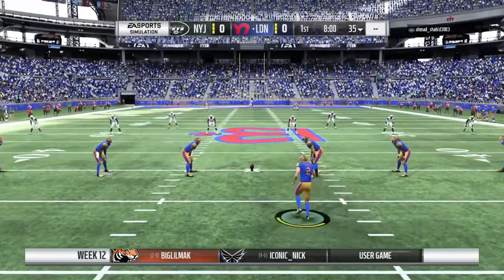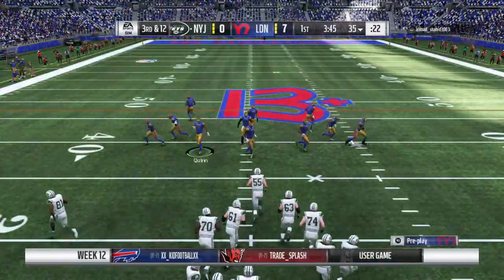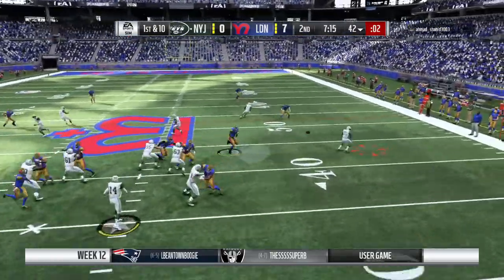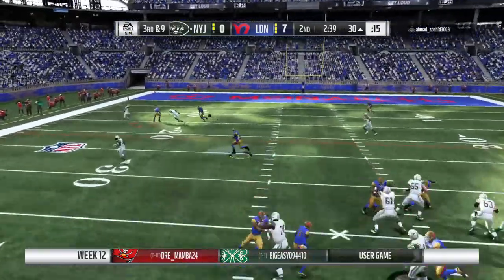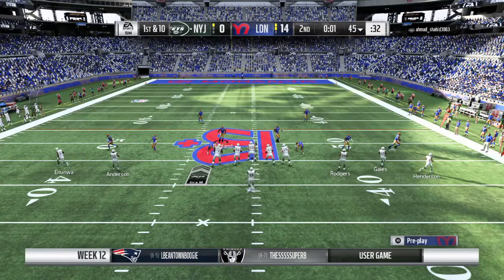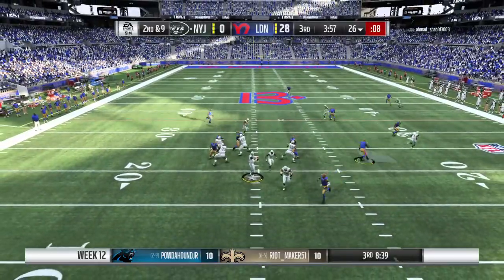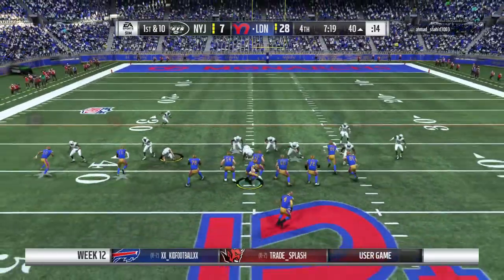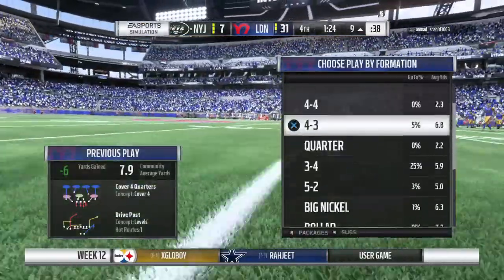NYJ LON masl